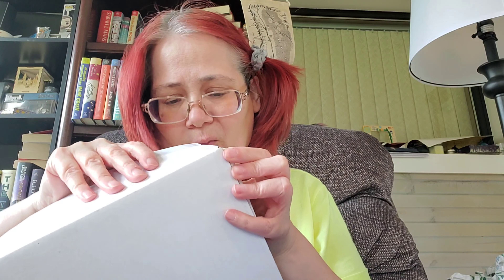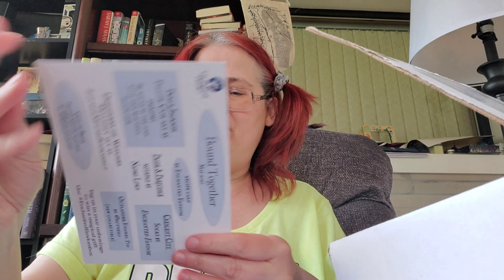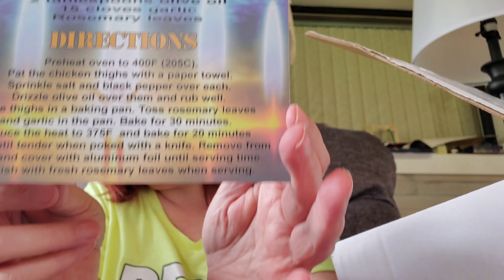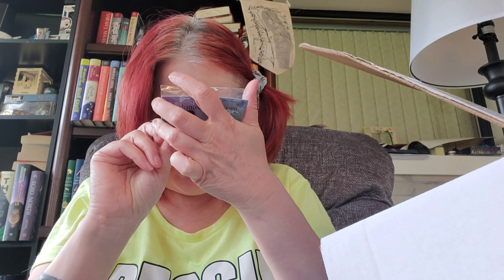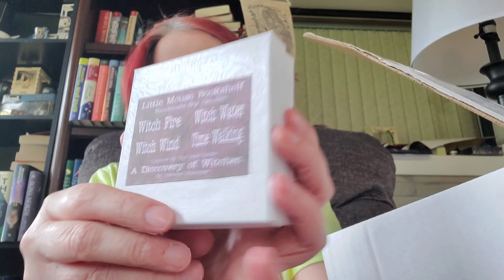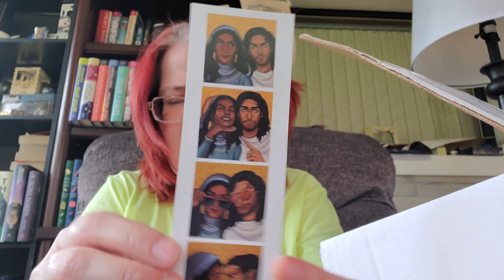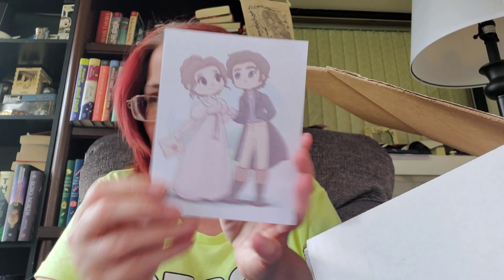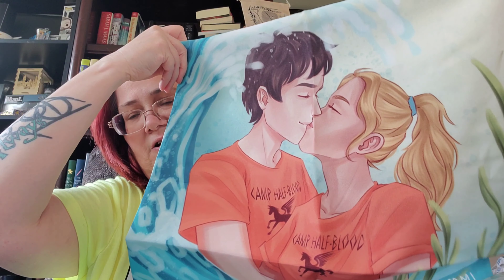May @enchanted_fandoms Unboxing Titled: Bound Together.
A Unboxing Of A Box I Have Done In Awhile!!!